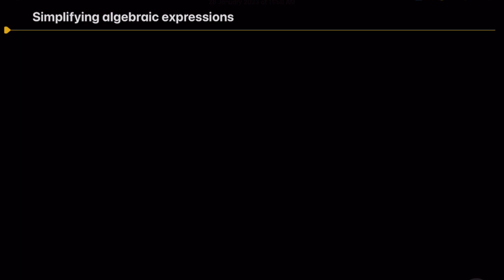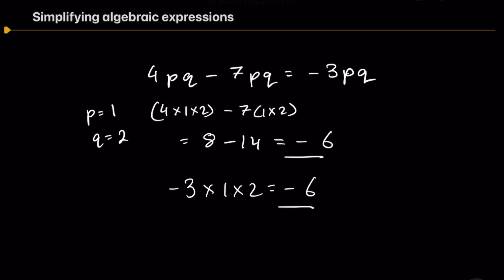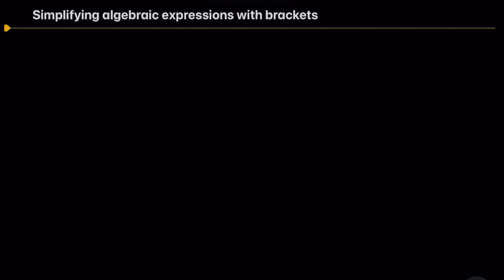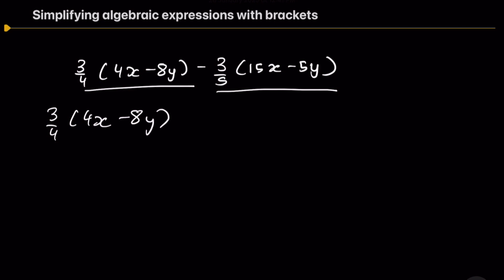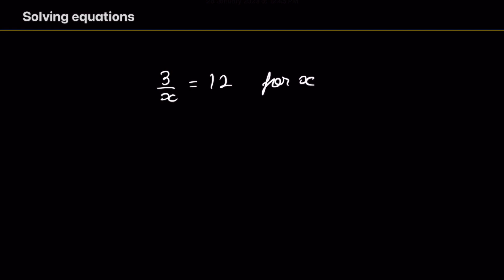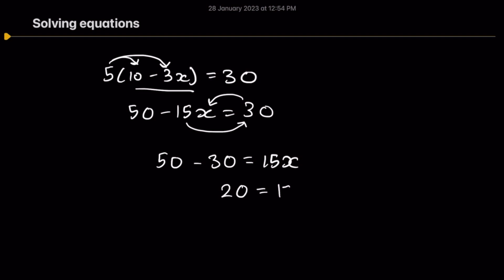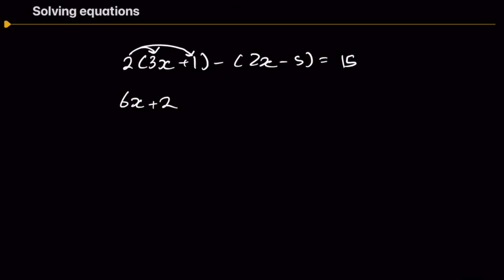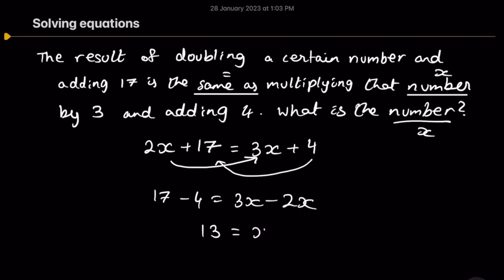Unit 1 Algebra 1: Algebraic Expressions & Solving Equations | Maths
In this video, I will talk about topics like simplifying algebraic expressions, solving equations, and solving problems that lead to equations.